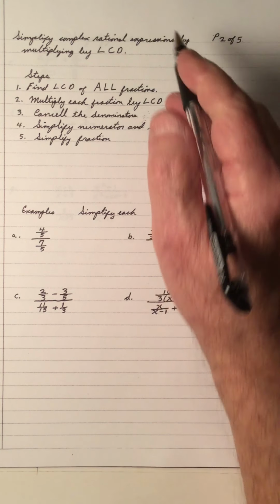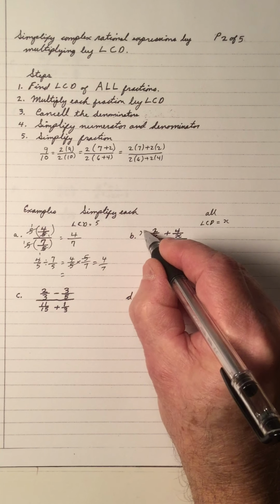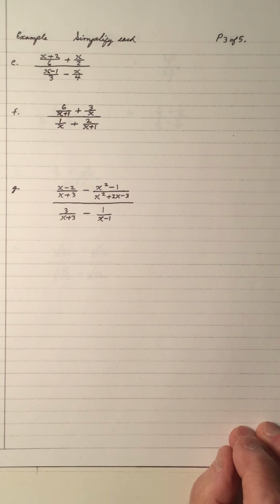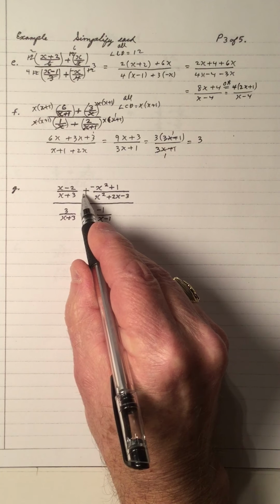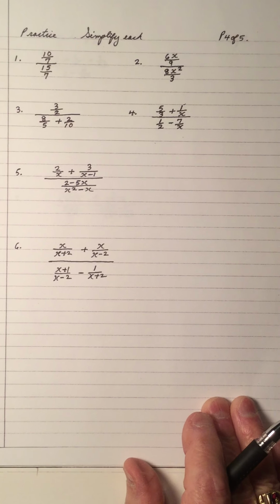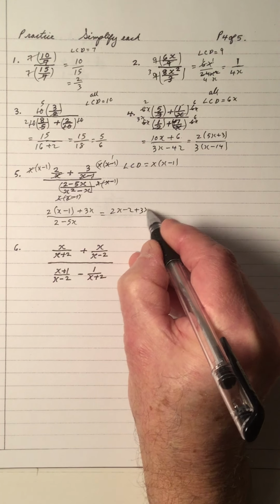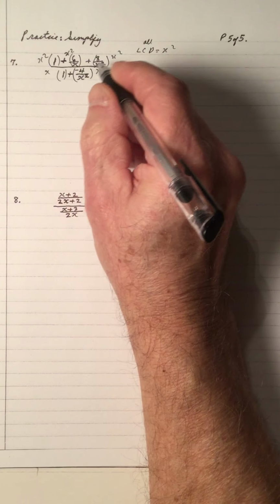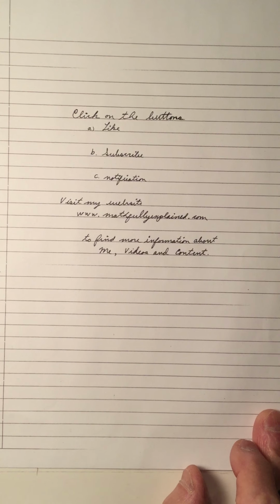Simplify Complex Rational Expressions - Part II - Multiply by LCD Method